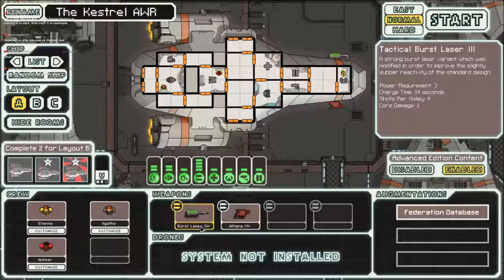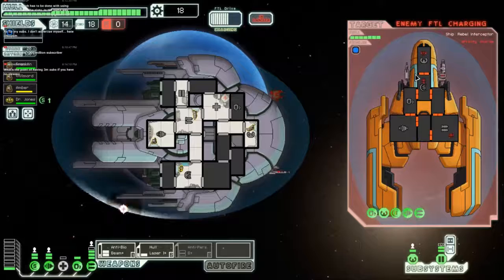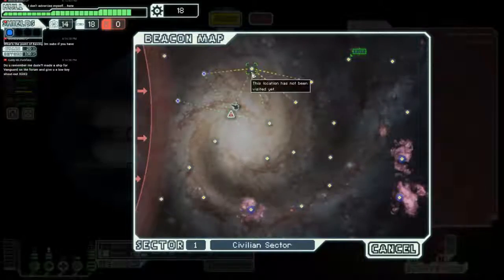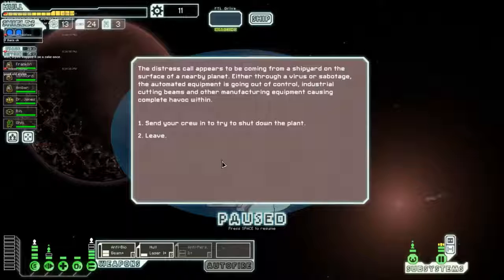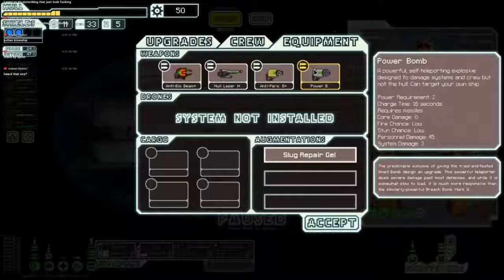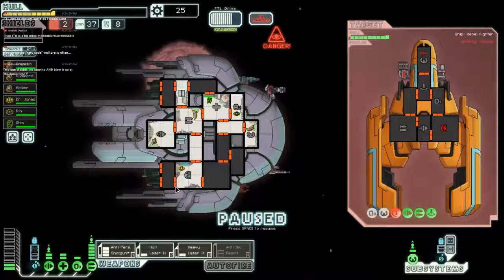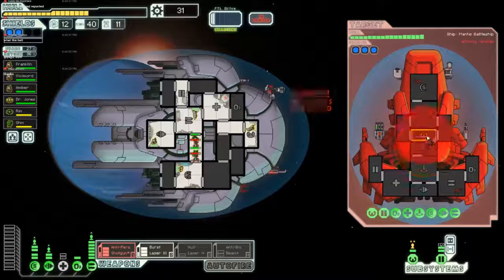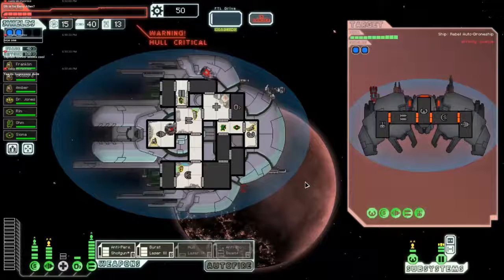FTL: Faster Than Light - Advanced Weapons Roulette: Slug It Out (Stingray)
For those who don't want to view the 3-hour long livestream, I've chopped it up into nice little instalments so you can peruse in small amounts over the course of the next few days.

Anyway, I take Slowriderxcorps sMPK Mod and activate the Advanced Weapons Roulette to see how it goes. Each ship gets a random set of weapons each time you select one so the possibilities for awesome and amazing weaponry or horrible clunky deathtraps are endless.

As suggested by the Livestream and the fact that it involves really powerful anti-personnel weaponry, I thought the Slug A would work wonders.